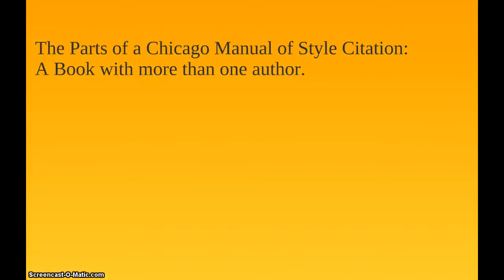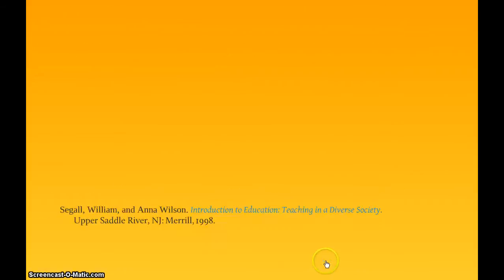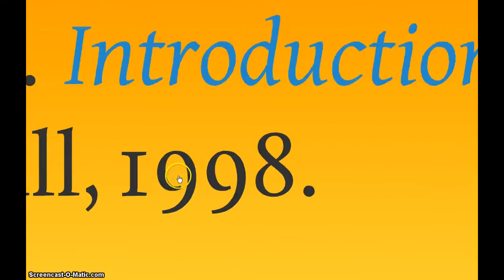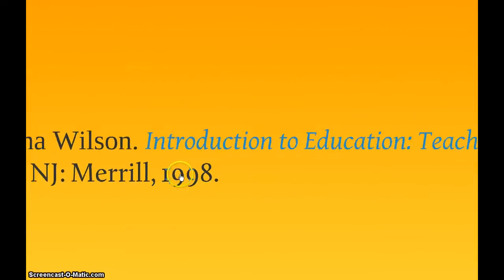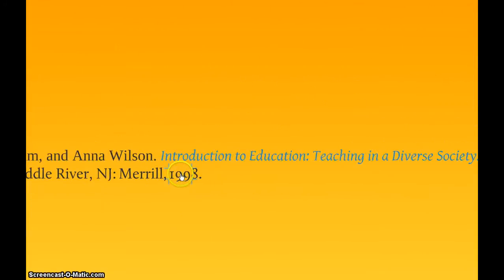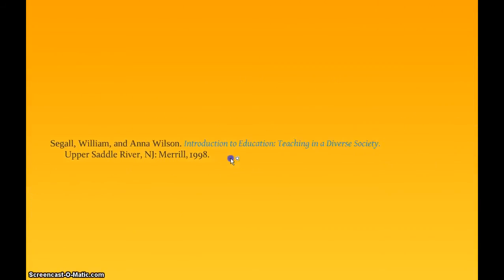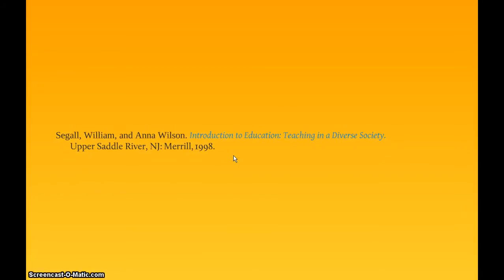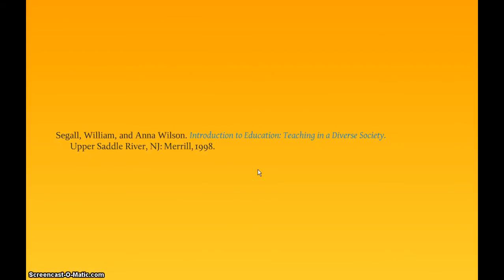Chicago Style Citation - Book w/ more than one 1 author (16th Edition)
This cast shows you how to create CMS citation for a book with more than one author. To print a short guide to the most commonly used CMS citation formats, visit this